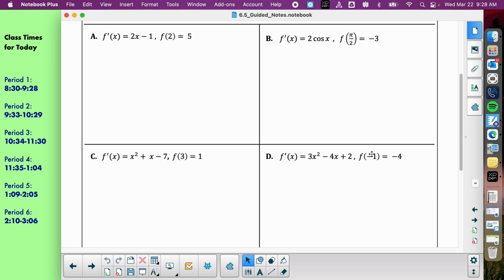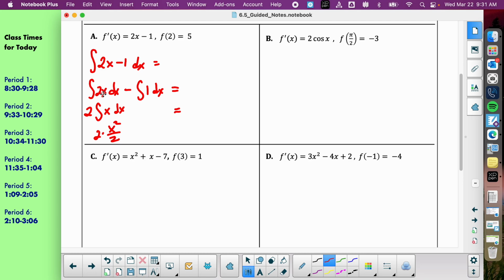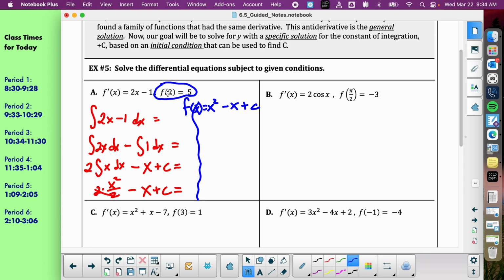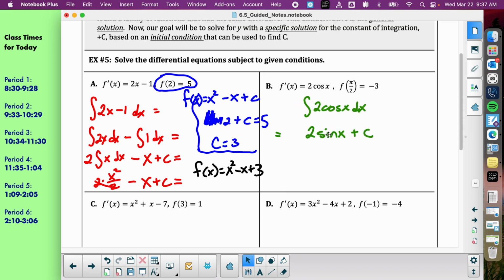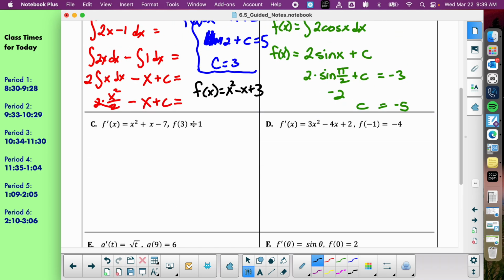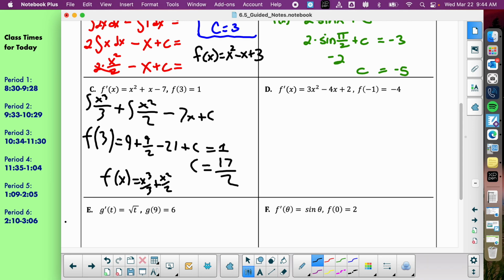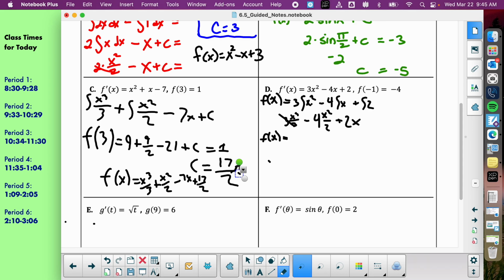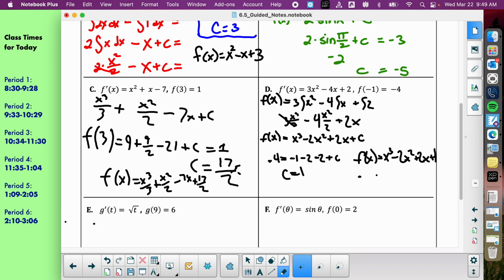Calculus 6.5 Part 2